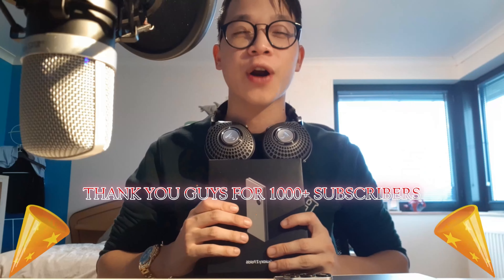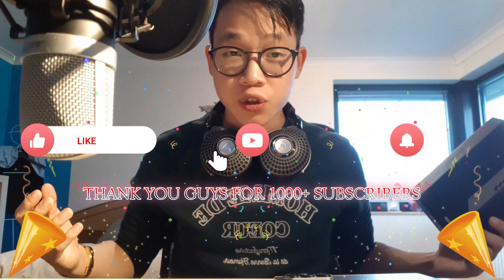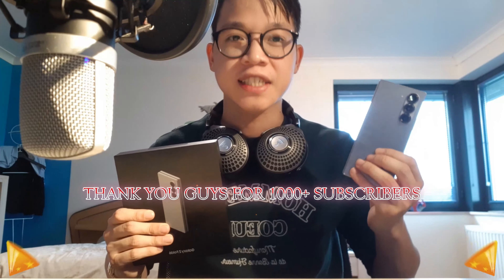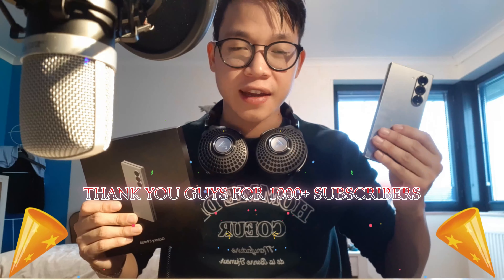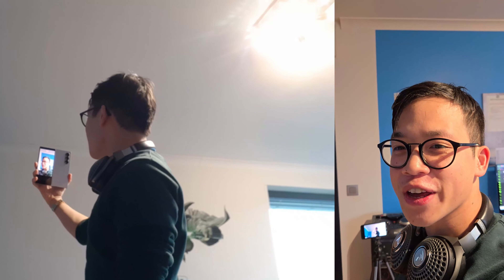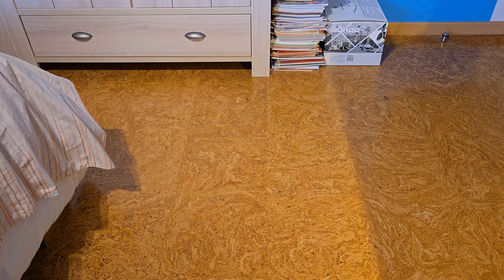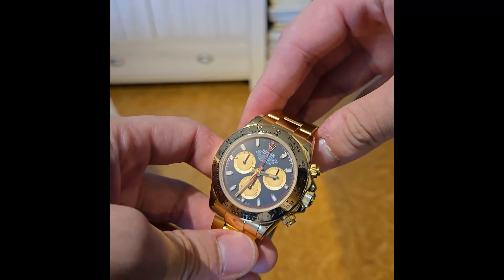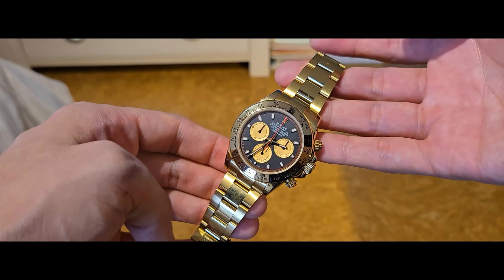1000 plus subscribers special-SAMSUNG ZFOLD 6 REAL REVIEW #2024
🎉 In today’s video, I’m diving deep into a hands-on review of the Samsung Galaxy Z Fold 6. We’ll explore its impressive design, stunning foldable display, camera performance, multitasking capabilities, and how it holds up in daily use. Whether you're considering an upgrade or just curious about foldable tech, this review has got you covered! Thank you all for your amazing support on this journey—let's keep growing together!"